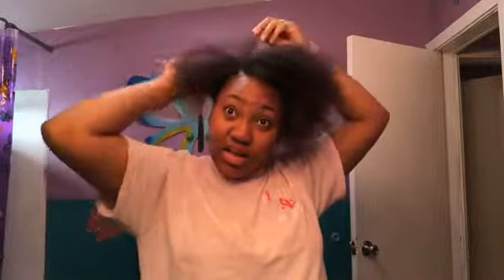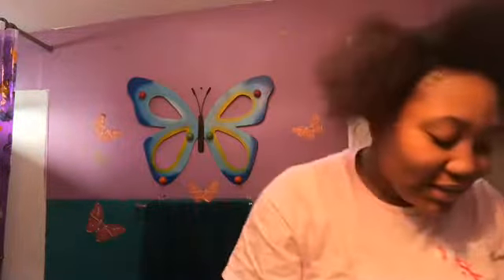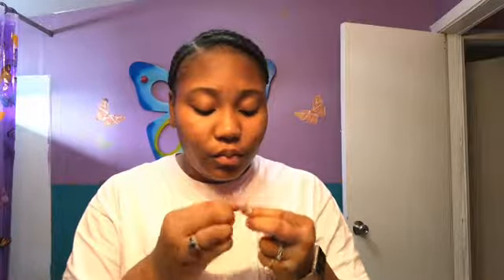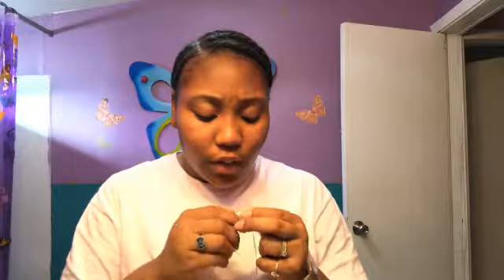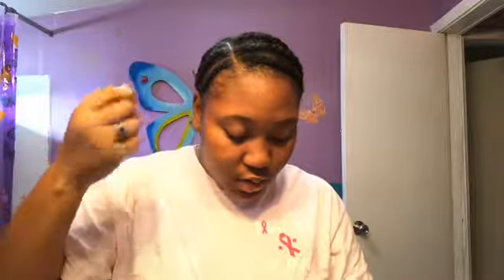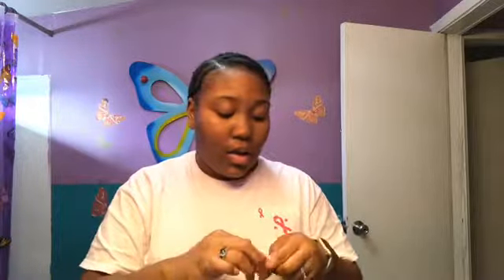Hair tutorial | sew in with closure !!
& our family channel SDxK gang!!